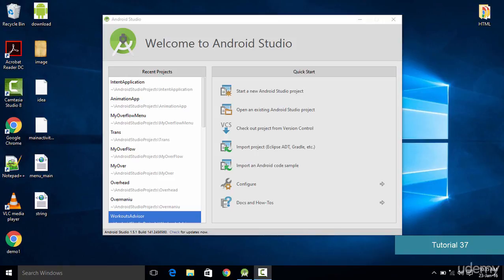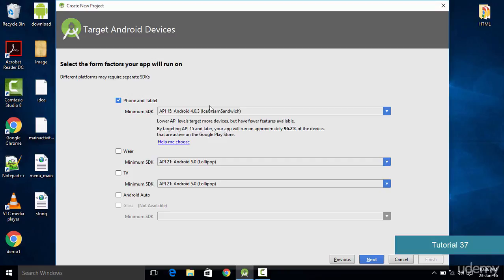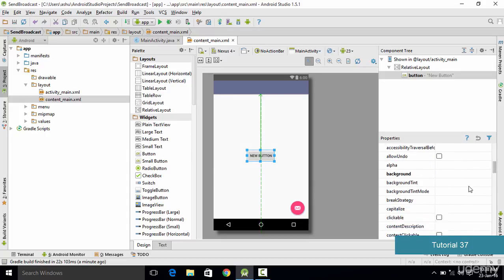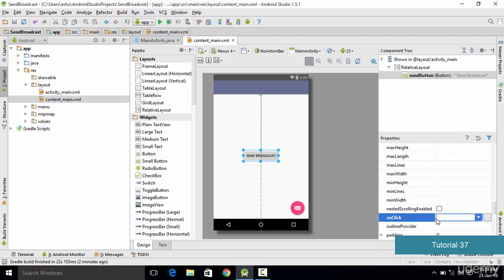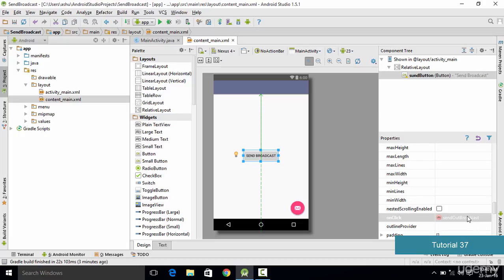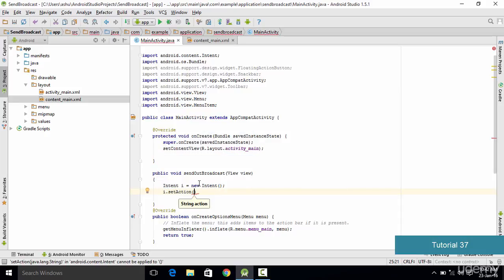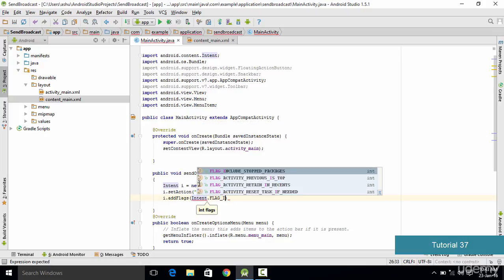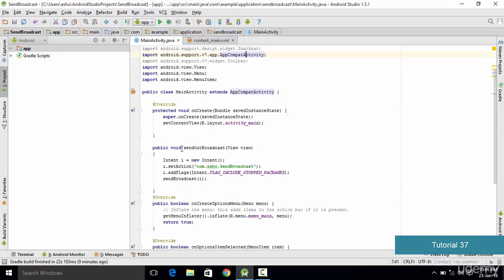Chap 9 Intent part 3 How To Send Broadcast Intents